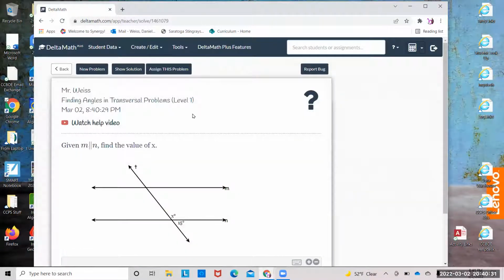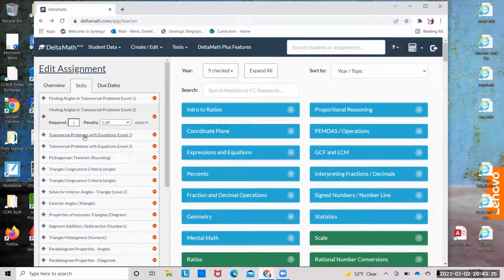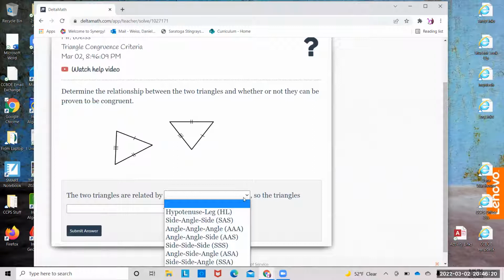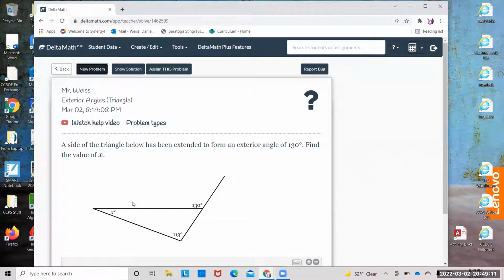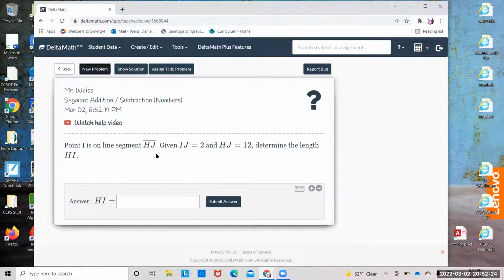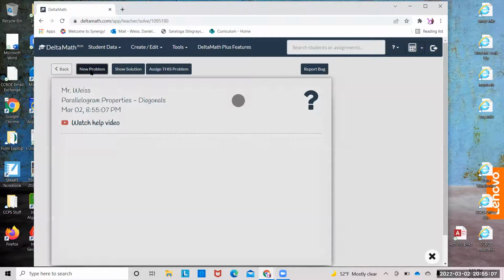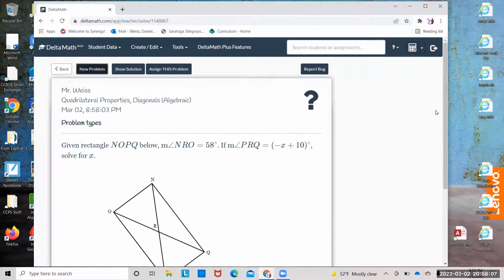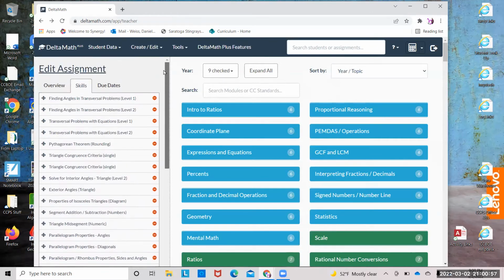Geometry Unit 3,4,5 Assessment Review